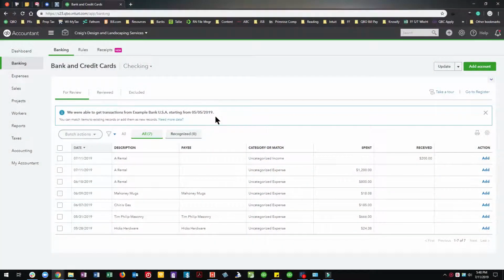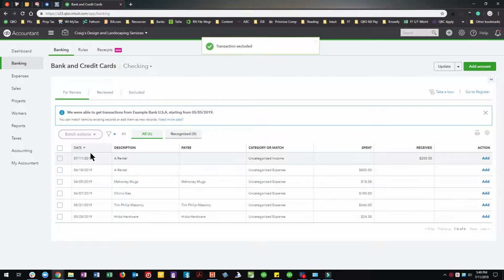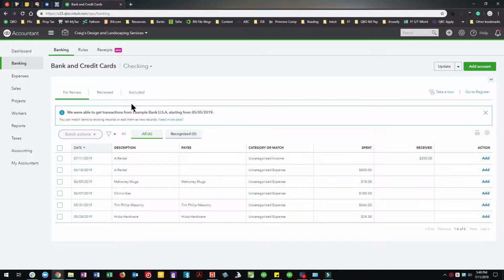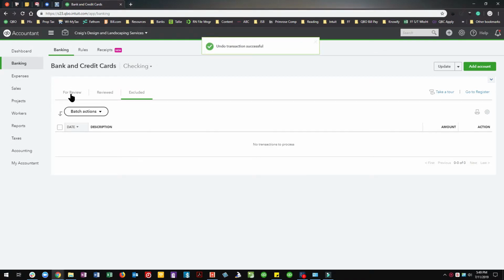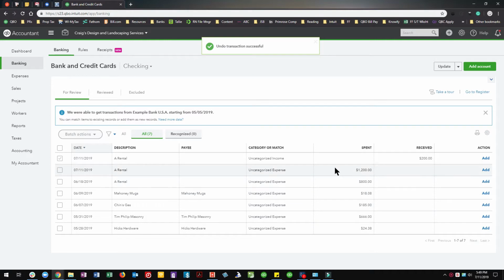QBO Tips - Excluding from Bank Feed (Ep. 9)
In this video, we'll be taking a quick look at why NOT to process/accept a transaction from the bank feeds in QBO, as well as how to remove it from your "For Review" list.